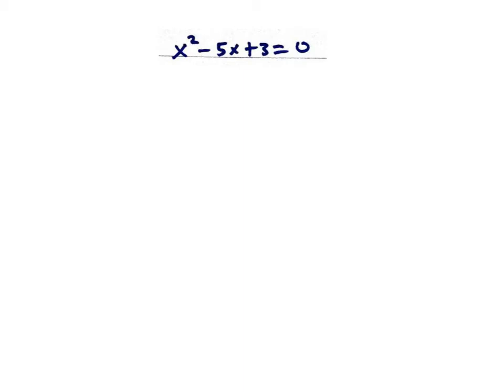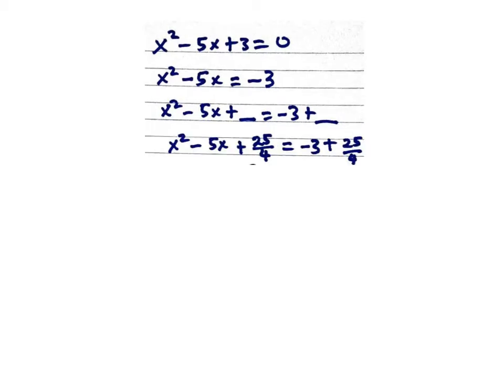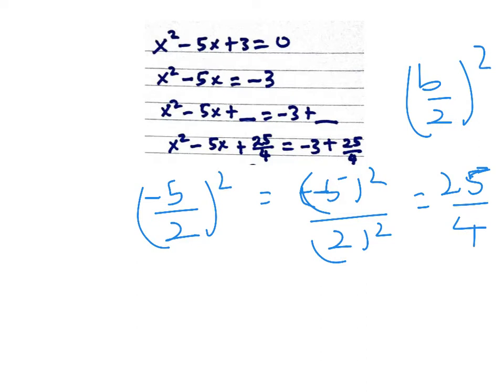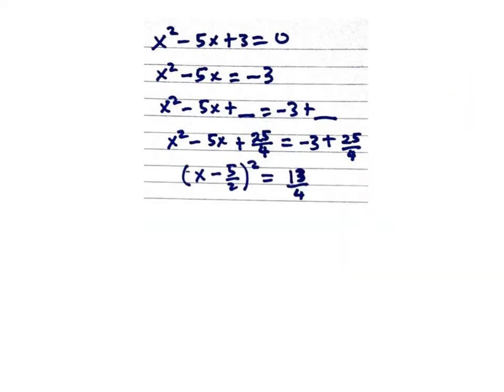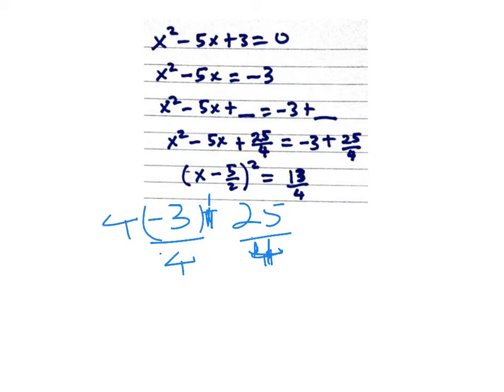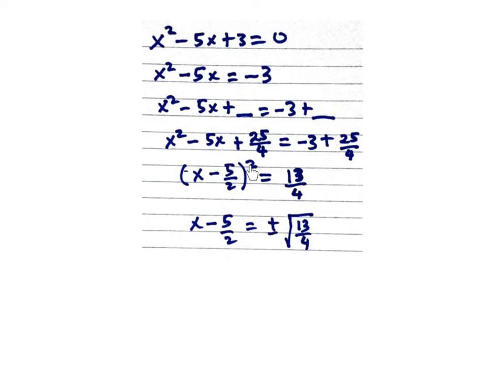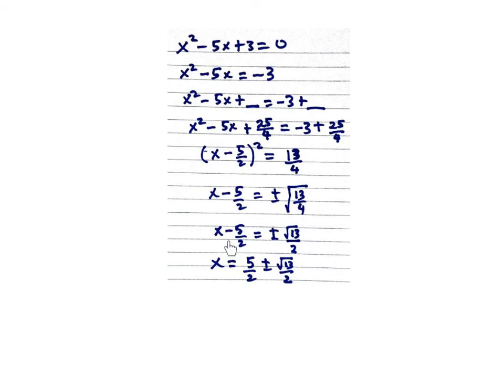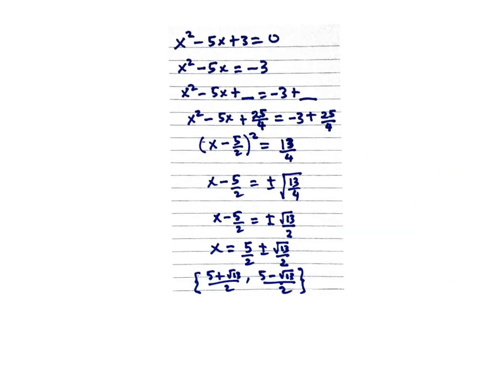Solving by Completing the Square Example 3